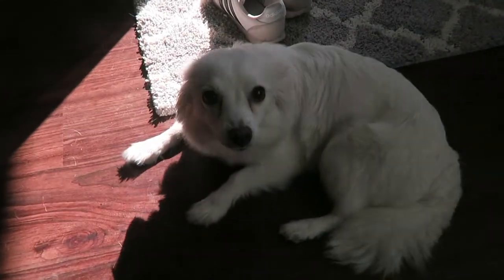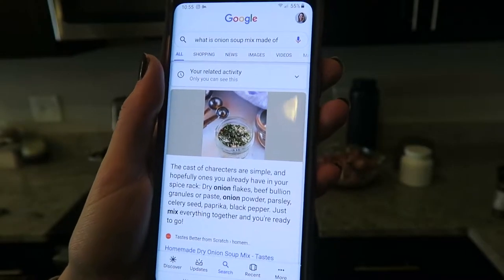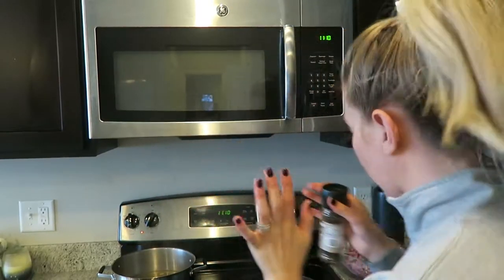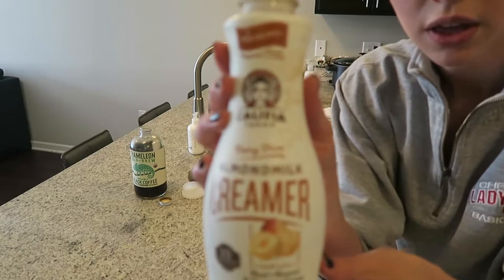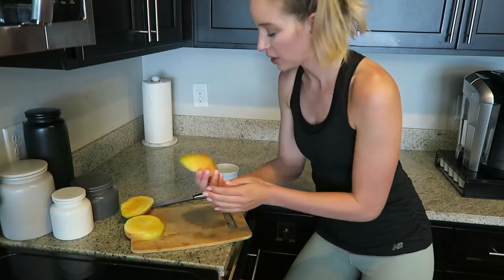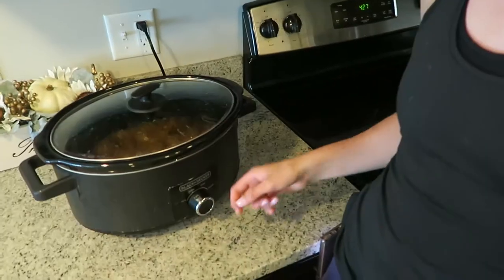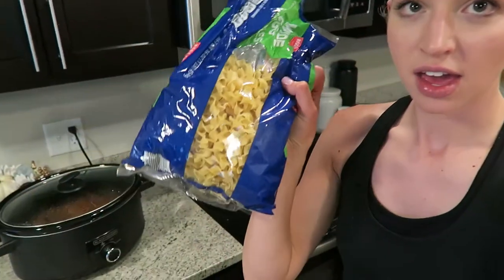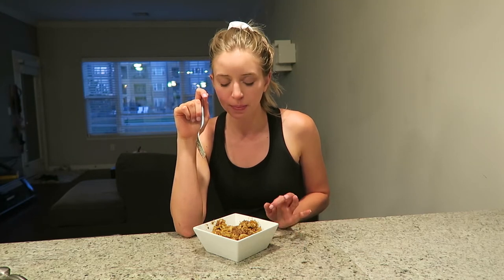COOK WITH ME: Quick, Easy Crock Pot Steak & Noodles | Day In The Life Vlog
Hi guys! Come along with me as we cook a simple crock pot recipe of mouth-watering beef and noodles - with a few substitutions! Also, I hope you don't mind the puppy overload.